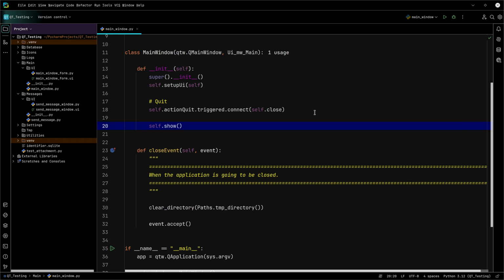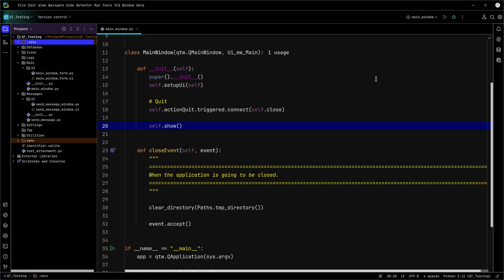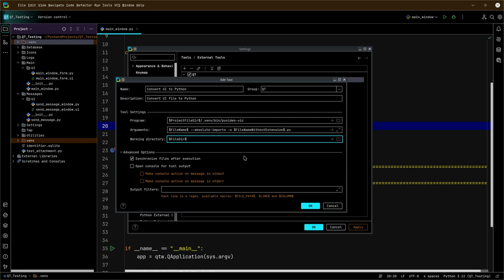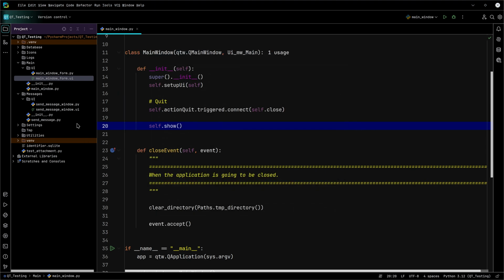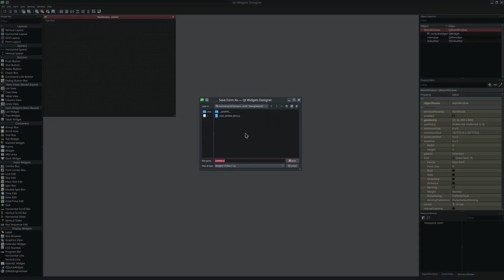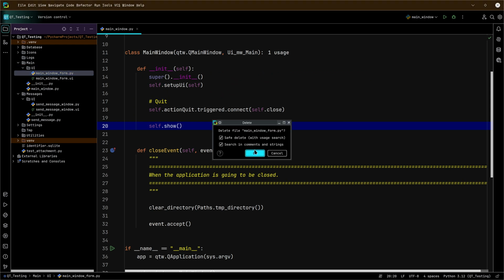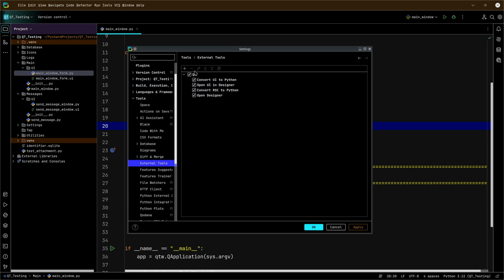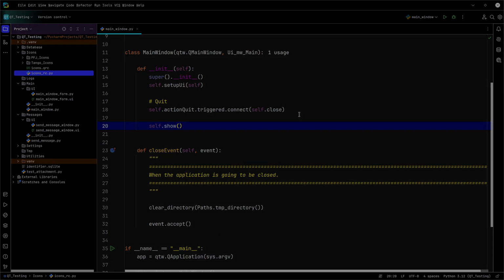Configuring External Tools in PyCharm.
In this video I show how to configure external tools in PyCharm. Specifically how to configure tools like using the UIC compiler and the resource compiler provided by Qt.